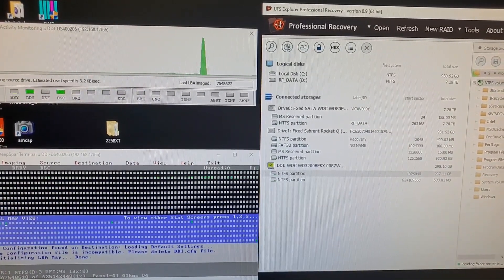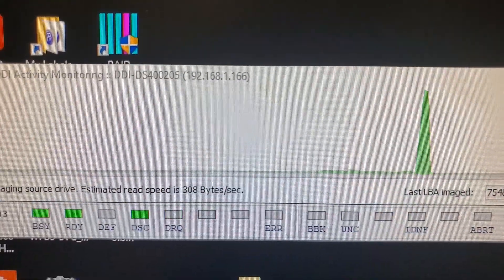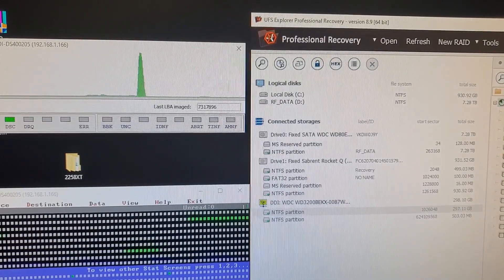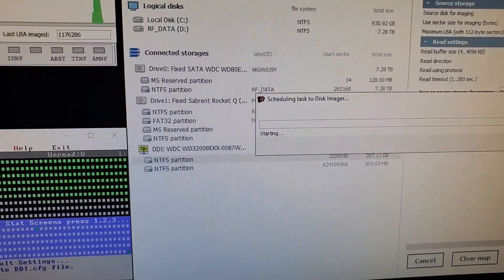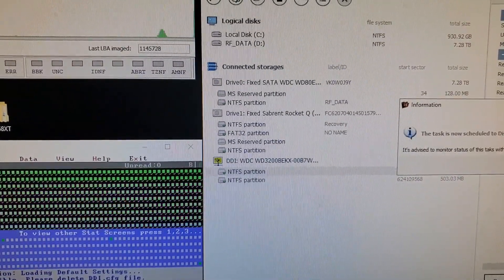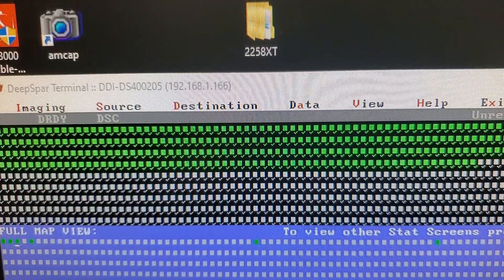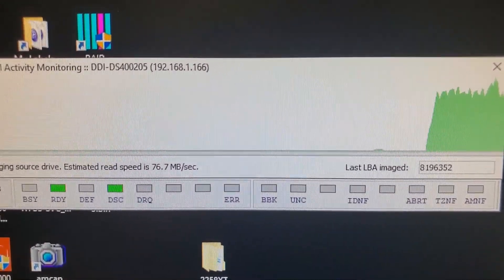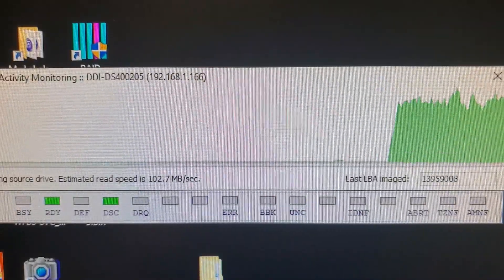UFS Explorer with DeepSpar Disk Imager (another sneak peak)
I had the pleasure of having Yuriy show me some new upcoming features of UFS Explorer interfacing with DeepSpar Disk Imager, as the UFS team is working to include all the functions of DRE directly into UFS Explorer.

In this update, the key function that they are adding is the new ability to mark the sectors to be imaged and then send the command to DeepSpar to image in the background, allowing UFS to take full advantage of DeepSpar's power and speed to image unstable hard drives.

A second feature added is the new activity monitor which shows an imaging speed graph, status registers and a constantly changing last read LBA.